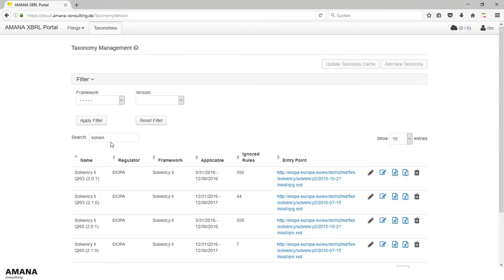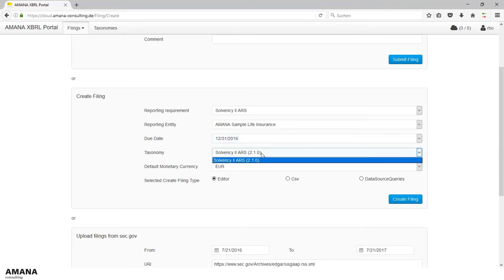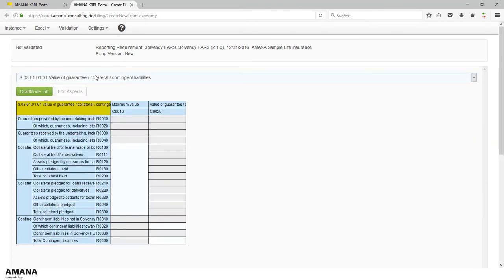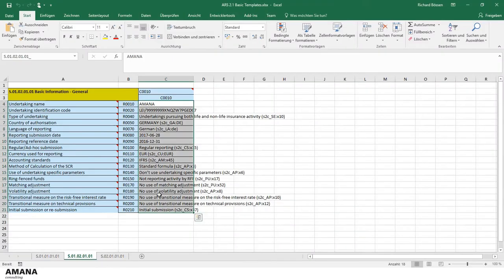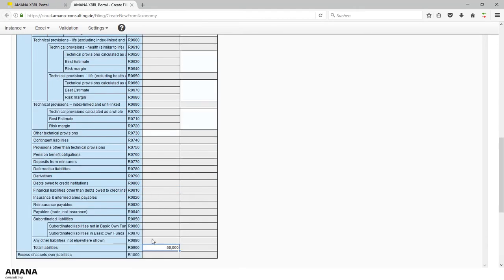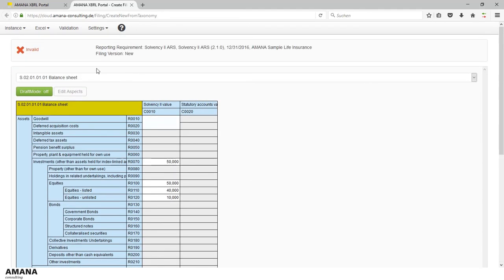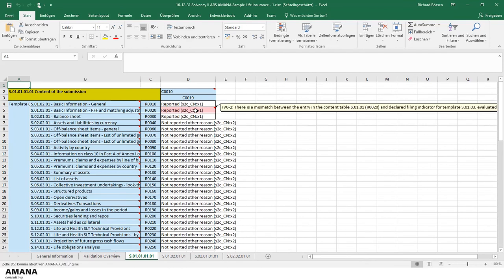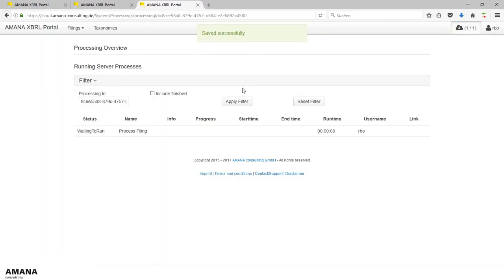Create Solvency II reports easily and securely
Find out about the benefits we have to offer and look forward to creating your own Solvency-II-reporting – simply and securely.